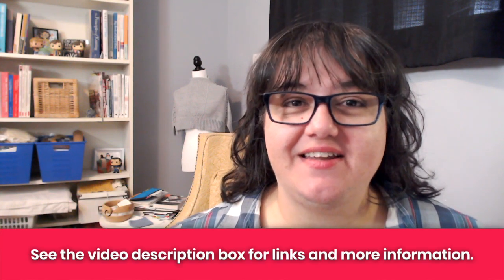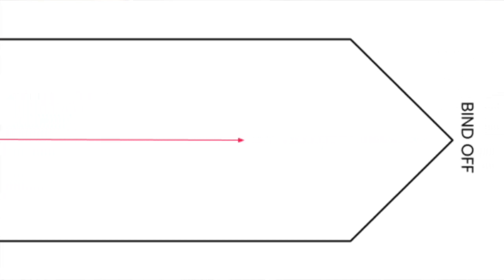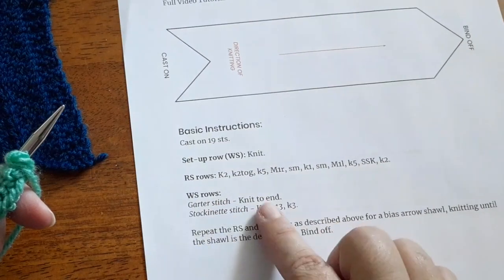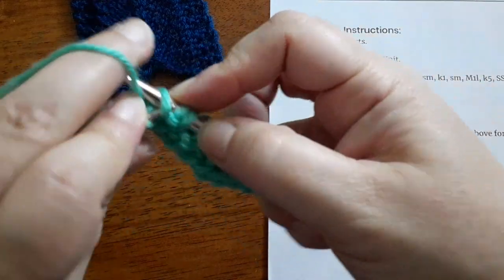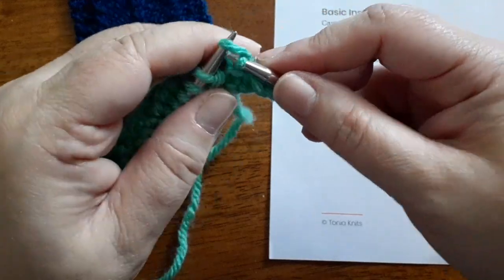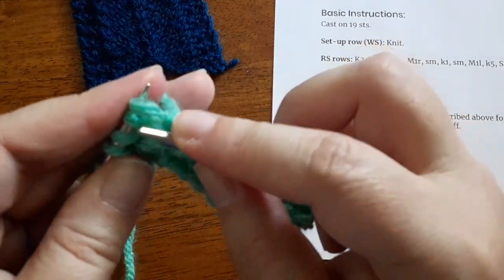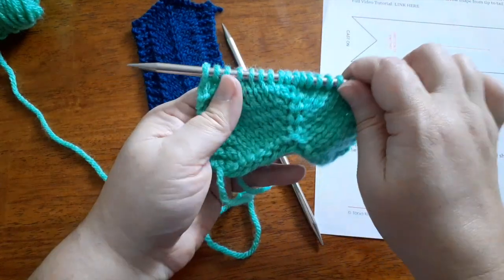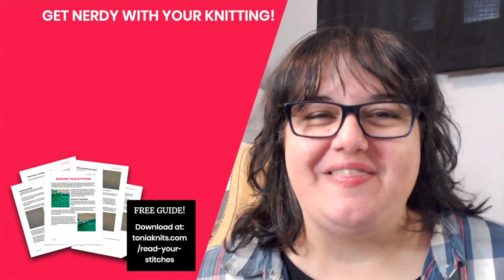You Can Knit a Bias Arrow Shawl (FREE pattern!)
Learn how to knit a Bias Arrow Shawl with this free pattern.

These types of shawls and wraps are actually really easy to knit - you just have to understand some of the basic concepts for the shape.

👉 I'M USING:
Knit Picks Double Pointed Needles

📝 PATTERN EXAMPLE:
Camp Wilkerson by Caitlin Hunter (bias arrow)